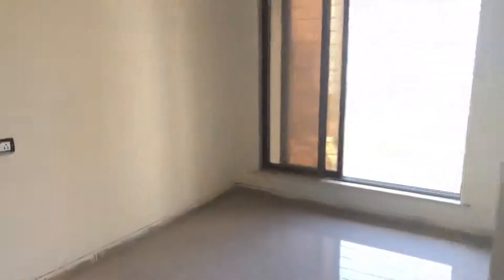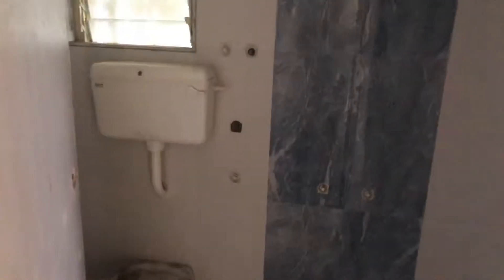5 June 2018